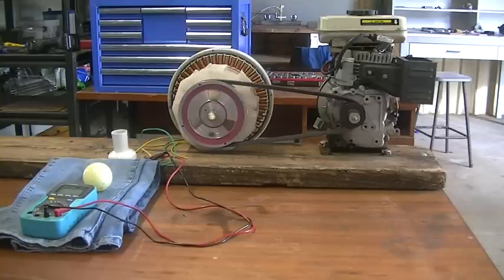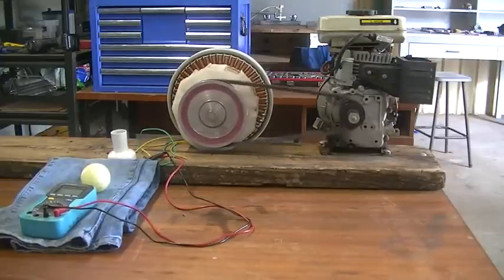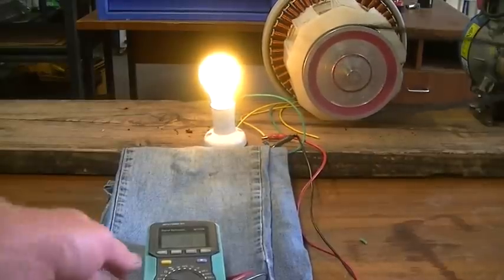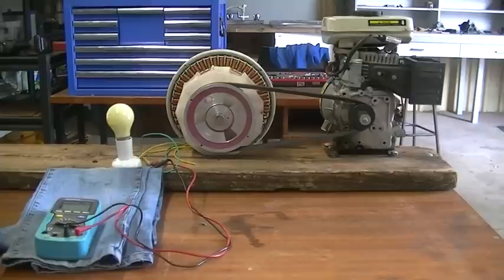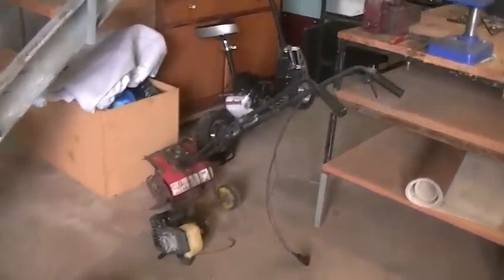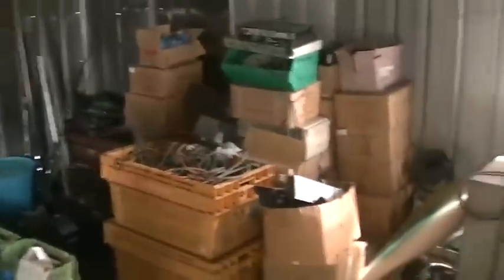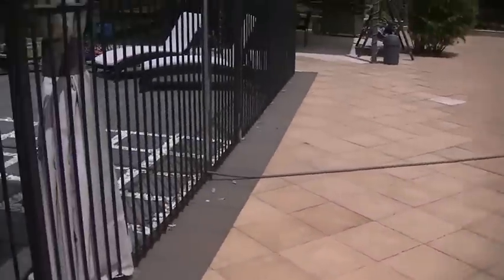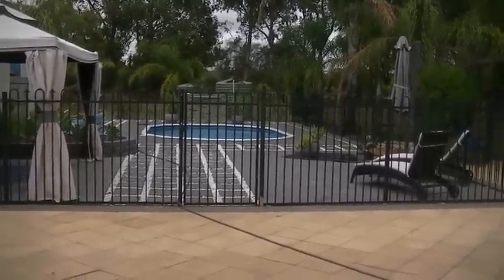Over Faraday HV HHO update.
Quick update,and a tour around our new home.